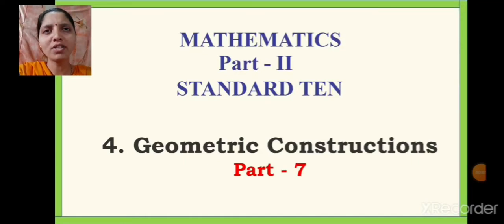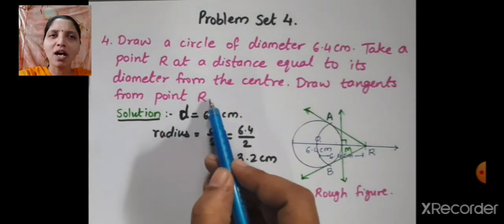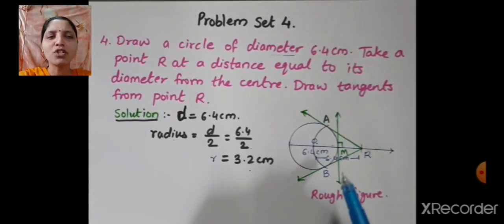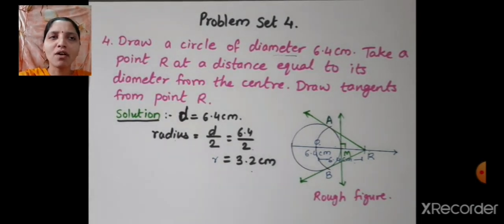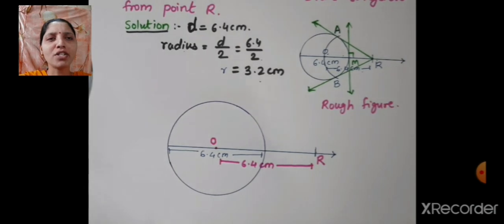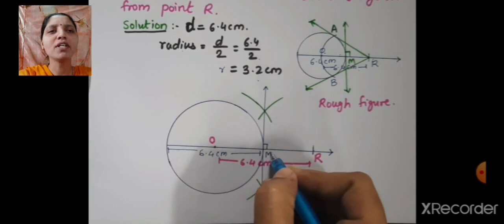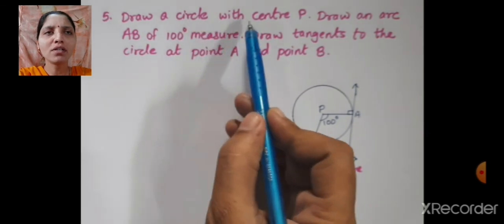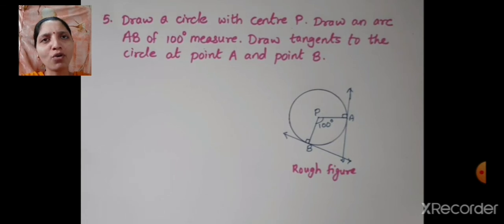class_x_geometry_chapter_4_geometric_constructions_part_7